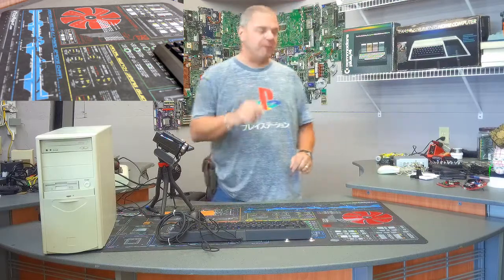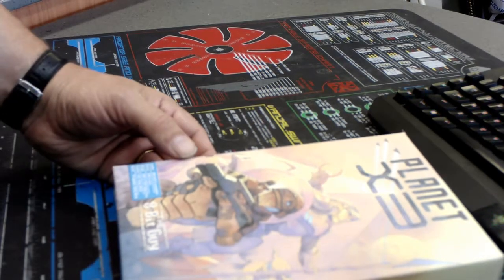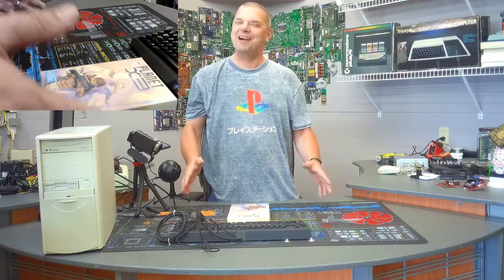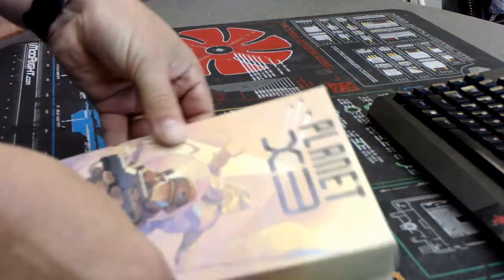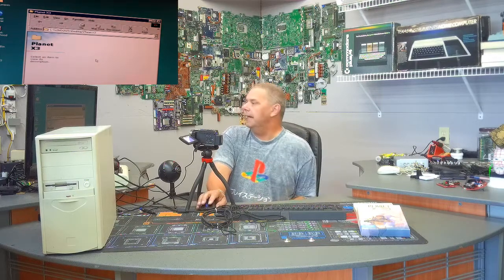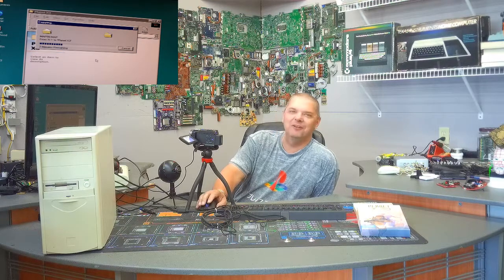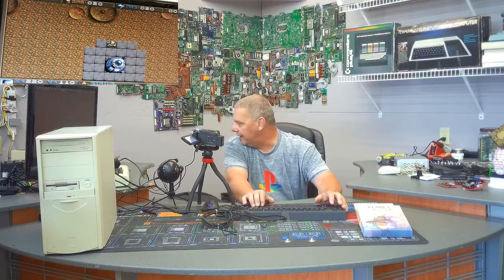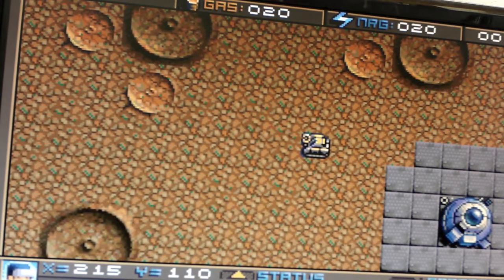Lets play some Planet X3!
Greets Folks!

Well, now that we have the funky computer up and running, lets play a NEW DOS game made by the 8 bit guy! He just finished this recently and , admittedly, I jump right in without reading the instructions and I was terrible :) I have gotten better though and will post a follow up video at some point in the future :) In the meantime, this game can be purchased straight from the 8 bit guys website and youtube channel at :

Id like to thank him for making this game! it is an awesome piece of work and fits in a such a small package!

Have a great weekend folks! If you're in the area, come by and see me!